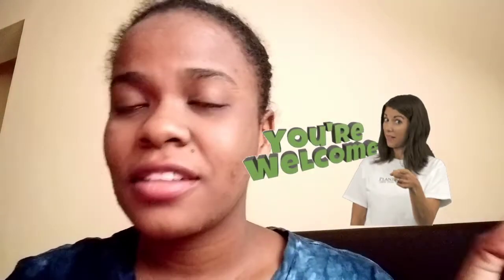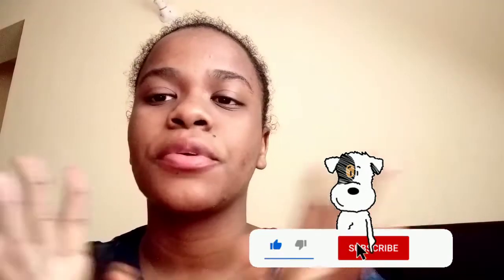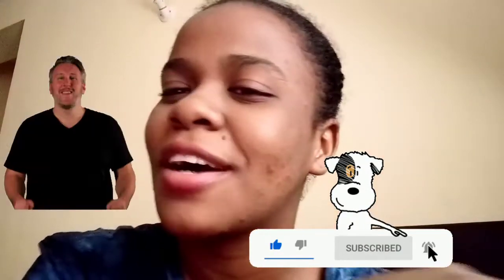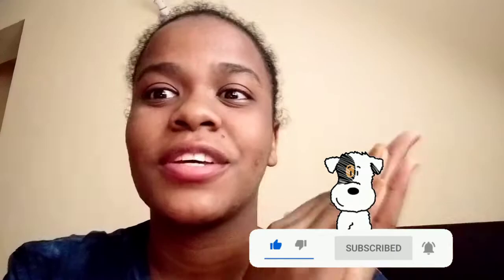USE THIS DAILY AND SAY GOODBYE TO PIMPLES😊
First of all im sorry i wasnt consistent with the remedy buh trust me when i say i saw a positive effect from this use tomtaoe on your face regularly both morning and night and say goodbye to those stubborn pimples and dark spots i love and care for our glow up and yea stay tuned for more stay blessed yall❤️😚
A step by step guide on hair growth ideas and glow up tips with available staff you can find at home. make sure you like and subscribe. stay tuned for more updates.

LETS GAIN POSITIVITY TOGETHER.

For any question ask me at my IG.